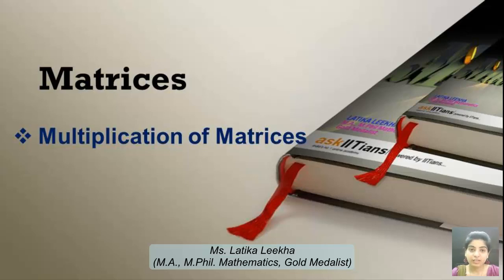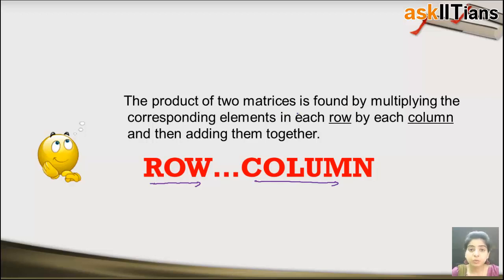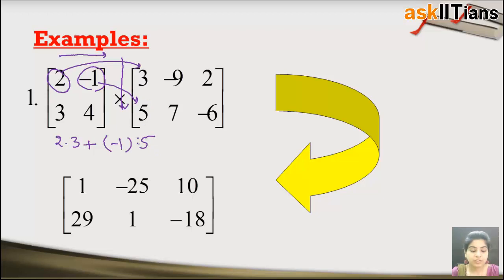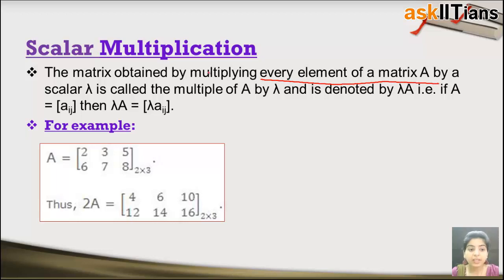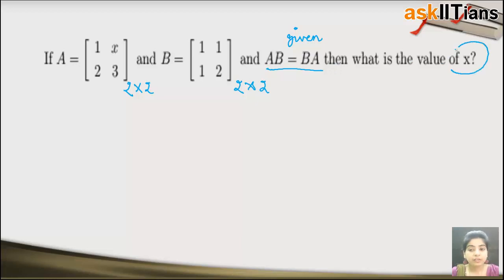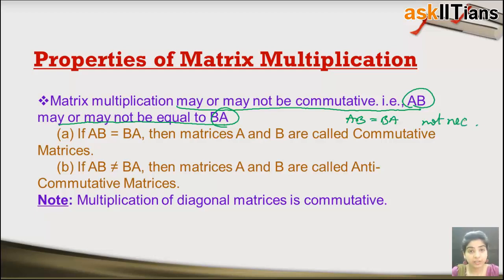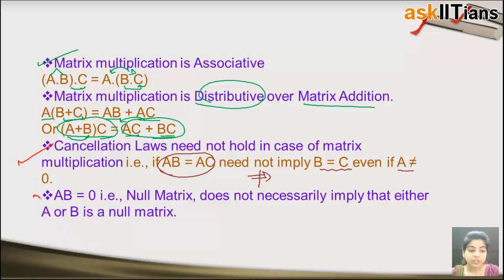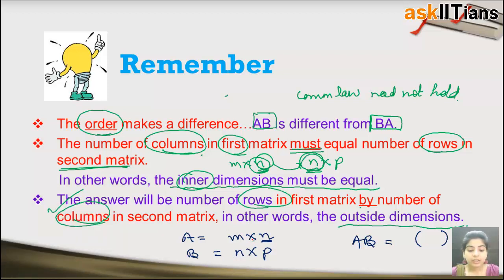Multiplication of Matrices | Mathematics | Class 12 | IIT JEE Main + Advanced | askIITians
"Latika Leekha (askIITians Faculty) explains the concept of multiplication of matrices with associated examples important for IIT JEE and other engineering exams. For detailed theory visit
For any sort of questions/ doubts regarding the explained concept,
post your doubts on our discussion forum to get answer in 24-48 hours."